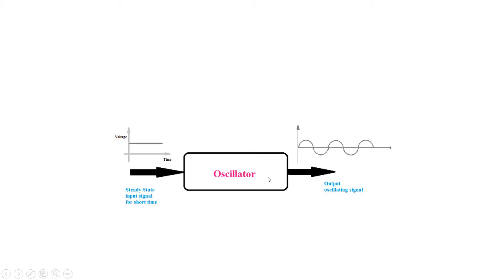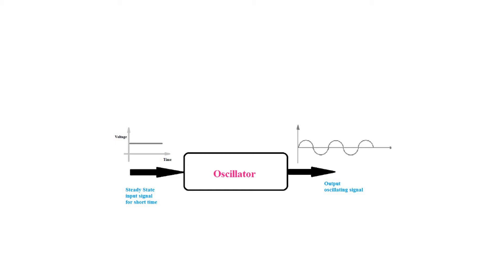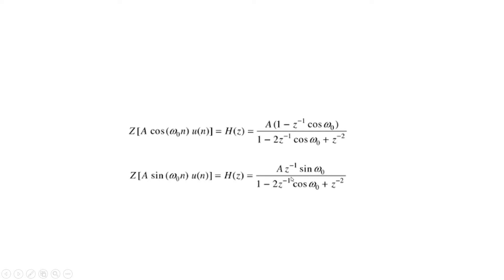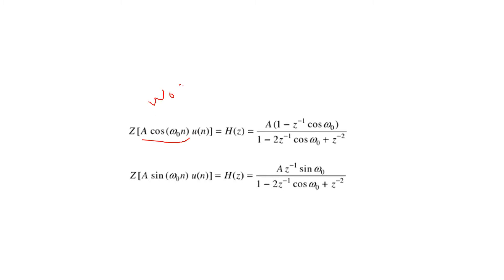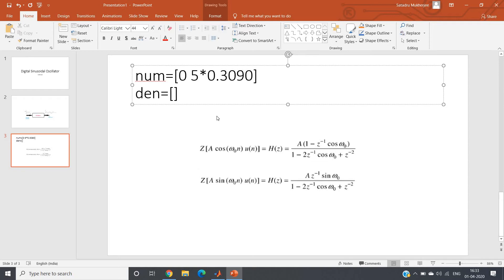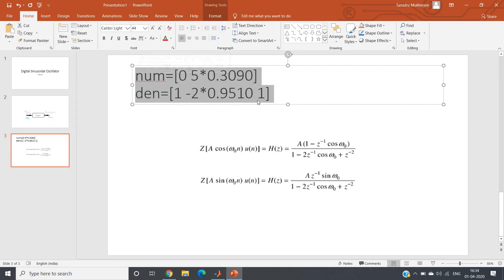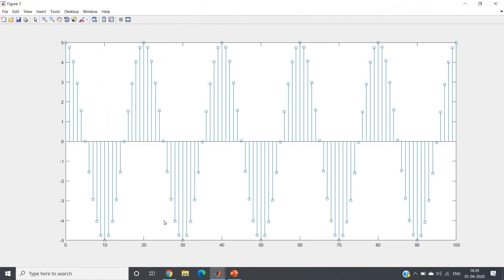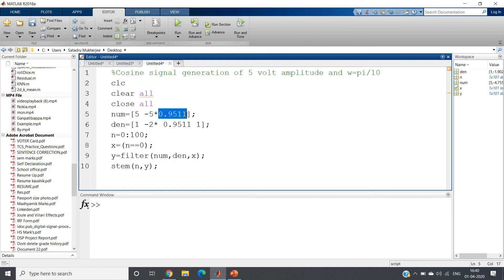Digital Sinusoidal Oscillator | DSP | MATLAB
Code:
%Sine signal generation of 5 volt amplitude and w=pi/10
clc
clear all
close all
num=[0 5*0.3090];
den=[1 -2* 0.9511 1];
n=0:100;
x=(n==0);
y=filter(num,den,x);
stem(n,y);

%Cosine signal generation of 5 volt amplitude and w=pi/10
clc
clear all
close all
num=[5 -5*0.9511];
n=0:100;
x=(n==0);
y=filter(num,den,x);
stem(n,y);